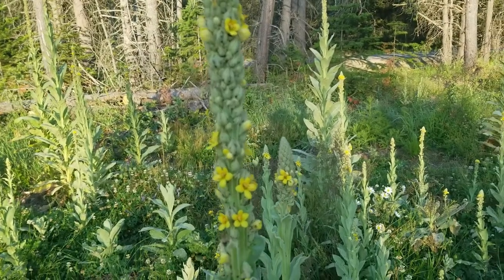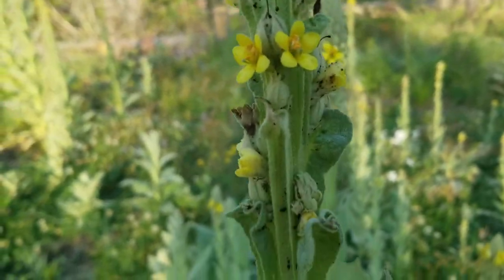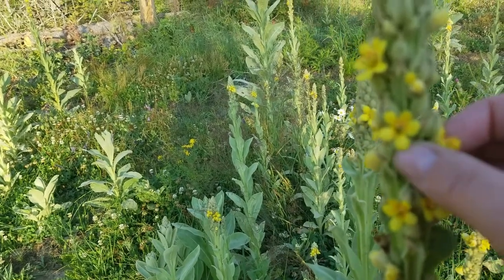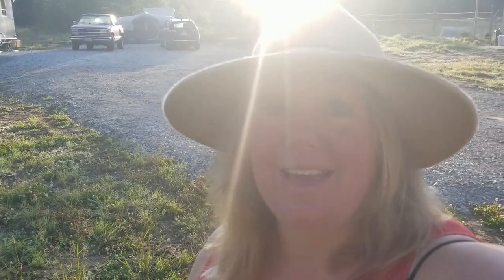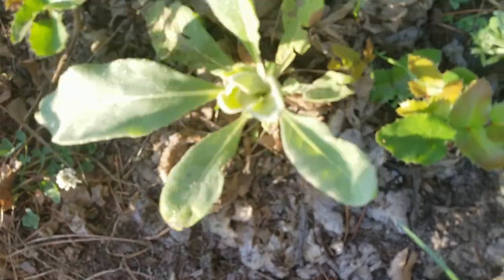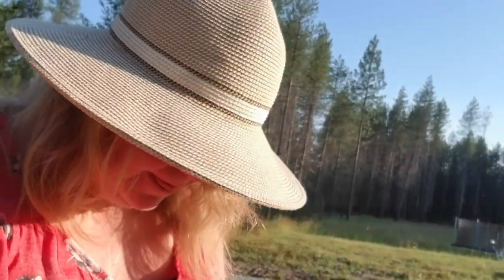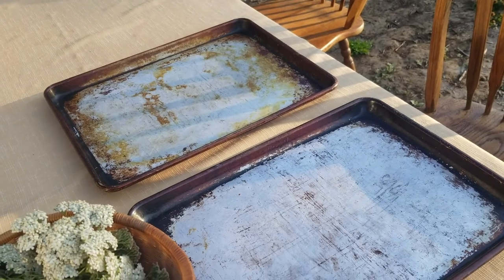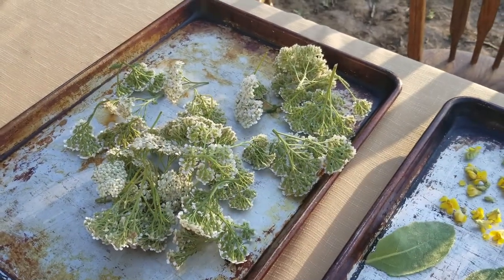Foraging on our new land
It is early in the morning in July and I am up with the sun! Come along with me to forage for some mullein and yarrow and an easy way to dry herbs in the summer heat!